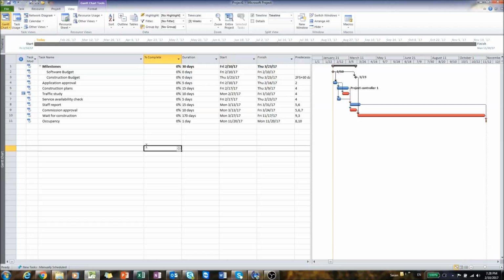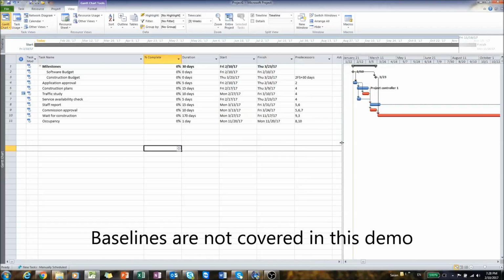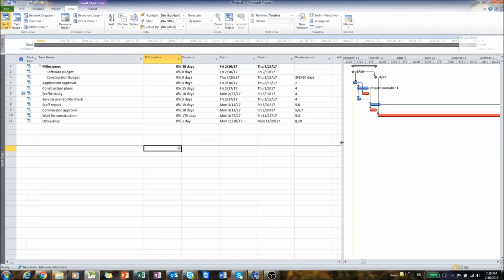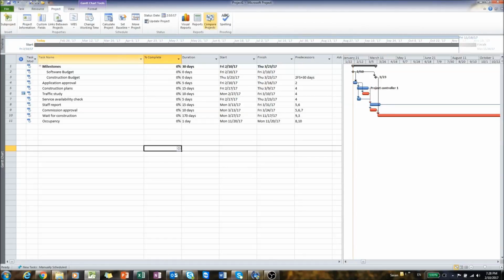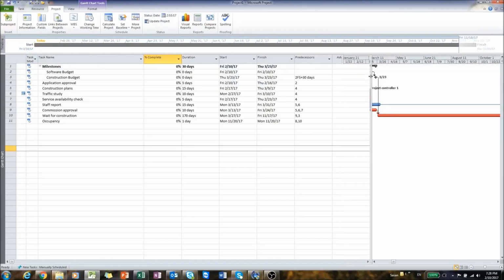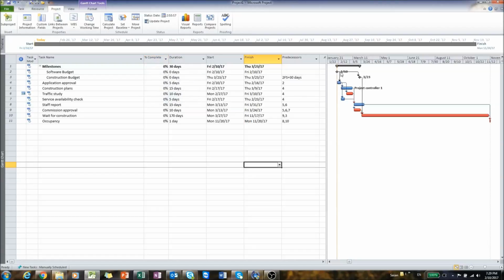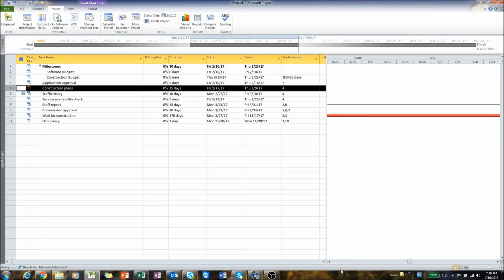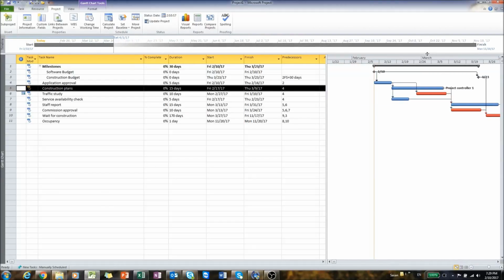Part 8 of 9: Microsoft Project Demo – Project Tracking Percent Complete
Prepared for the Project Management course (MGMT 6700) at Schulich School of Business